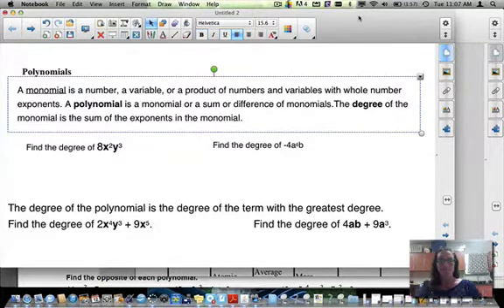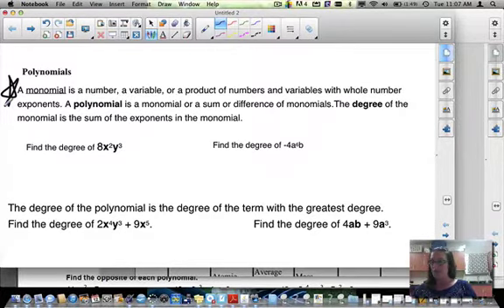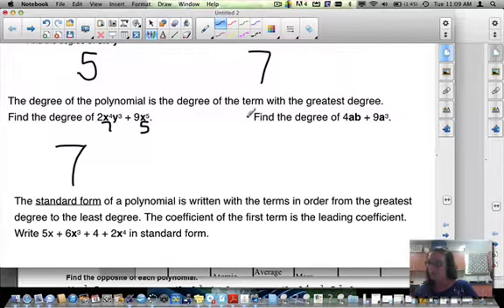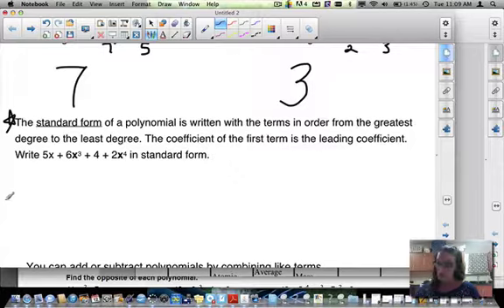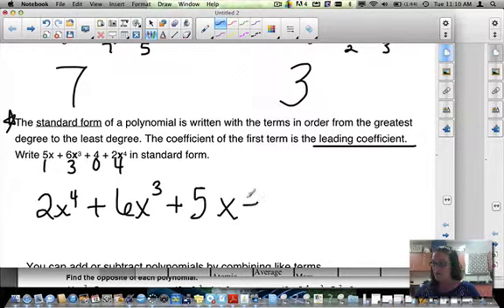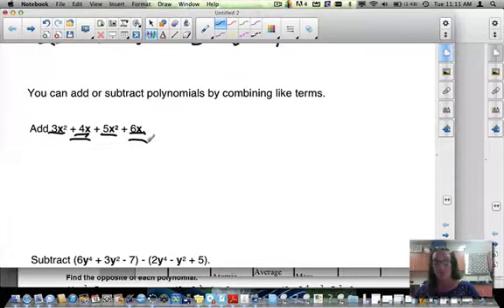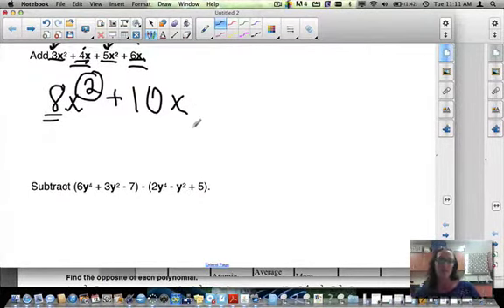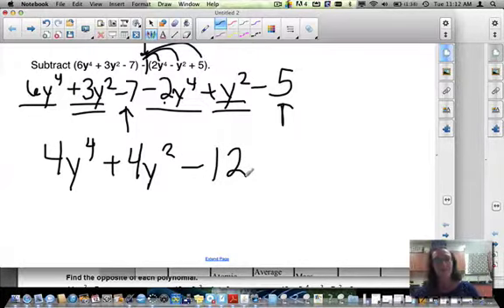Polynomials Day 1